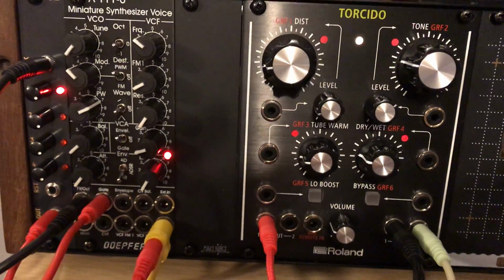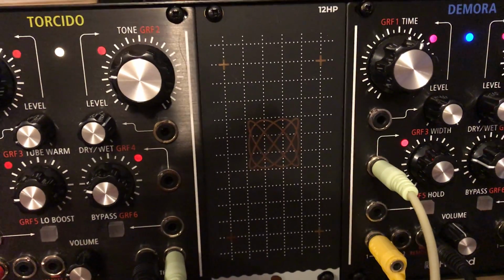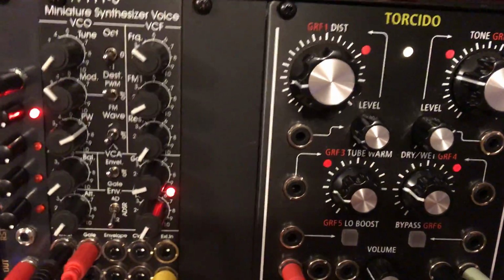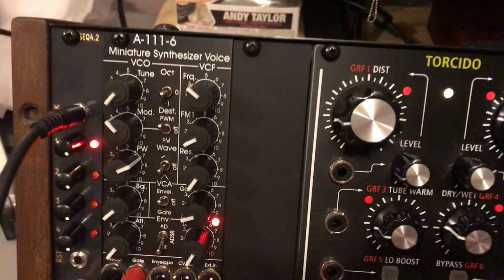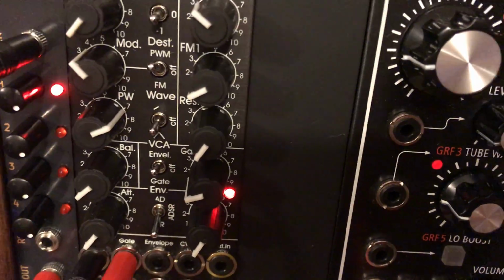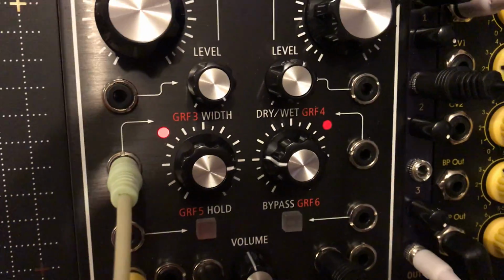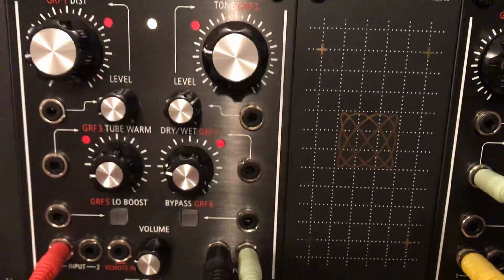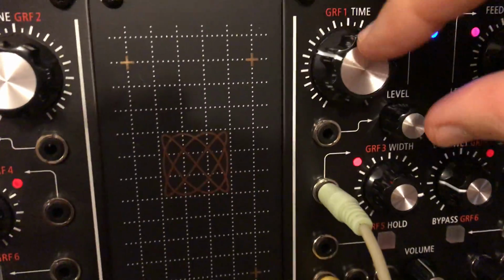My modest Modular system explained.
How I built my first Eurorack case!